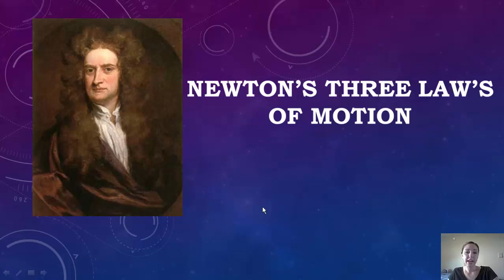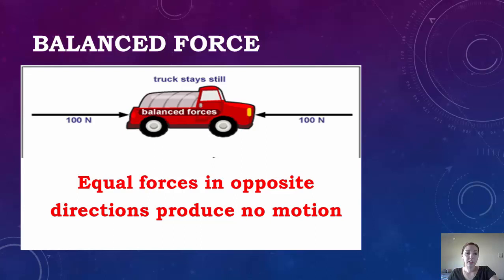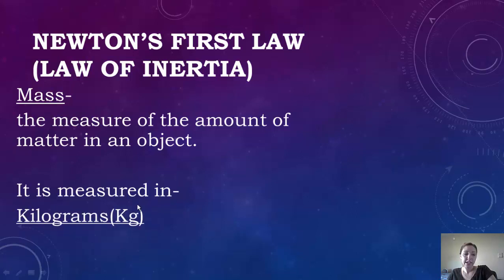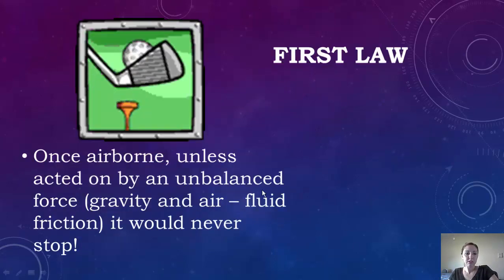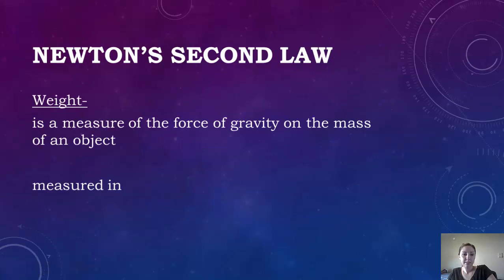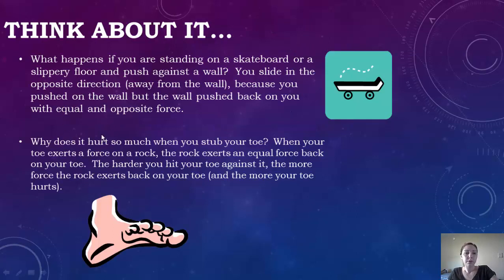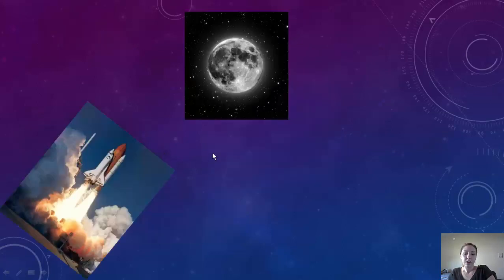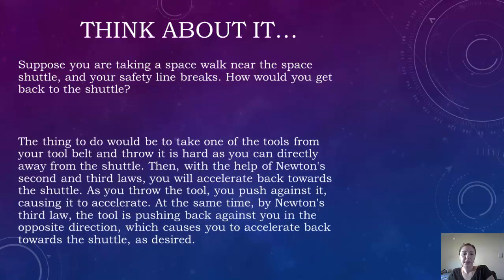Newton's Three Laws